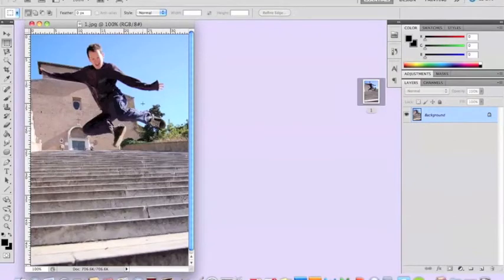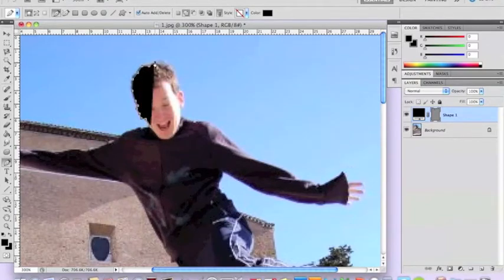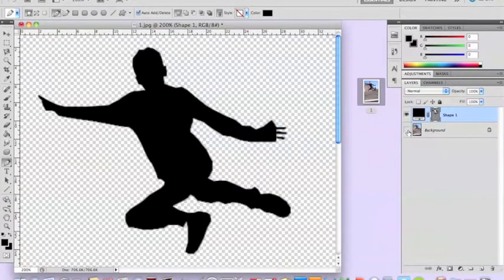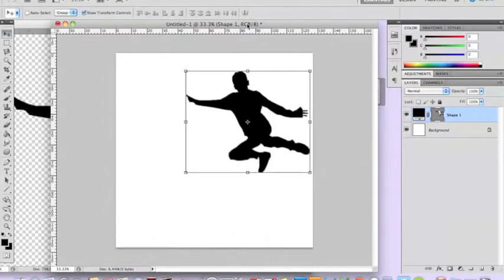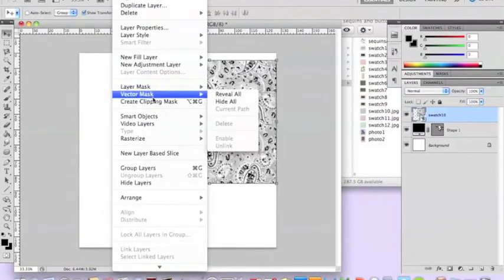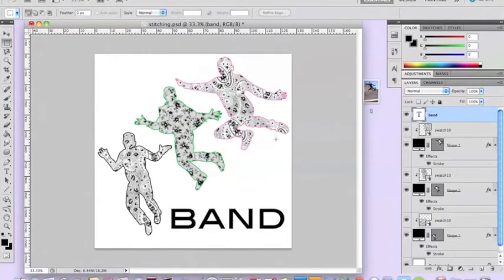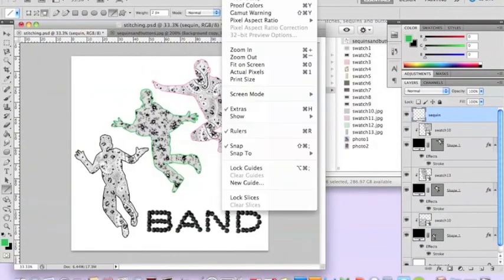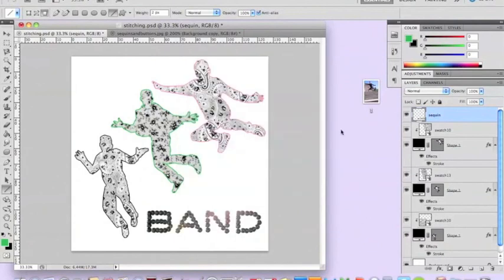TUTORIAL: Creating a textile inspired album cover in Photoshop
A tutorial created for AS Graphics students for their 'Song of the Summer' project which shows how to create a textile inspired album cover in Photoshop using the pen tool to create vector silhouettes, creating clipping masks with fabric swatches and the silhouette and creating sequin effect text using the brush tool